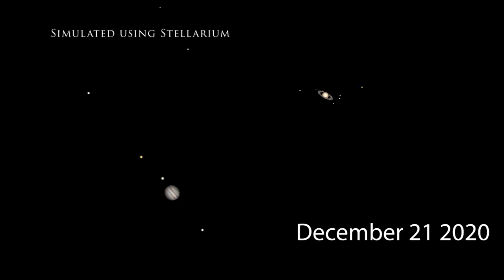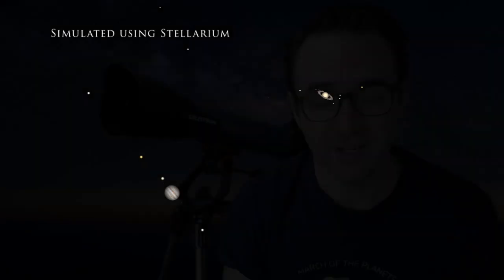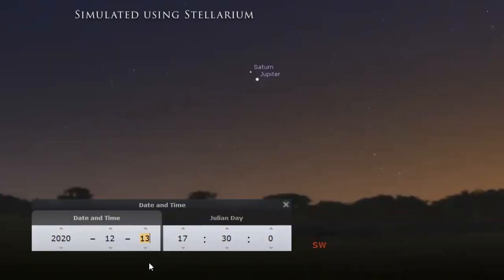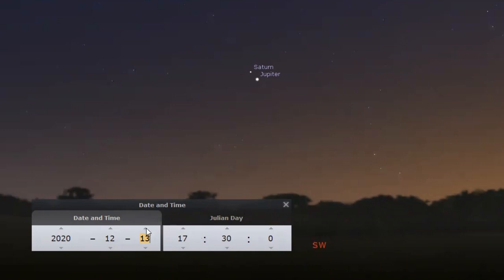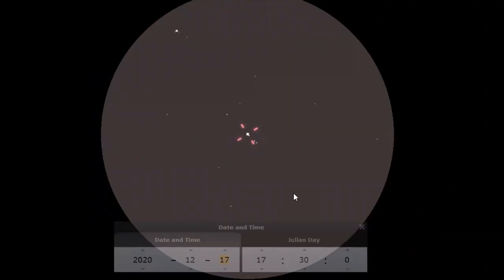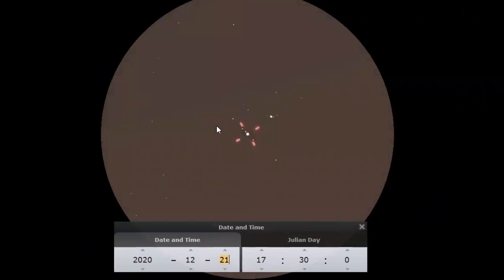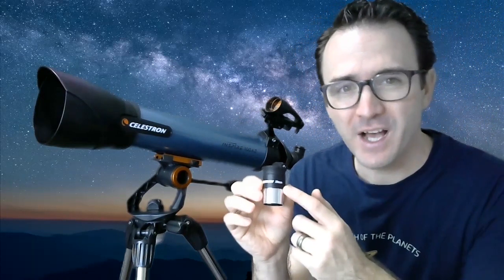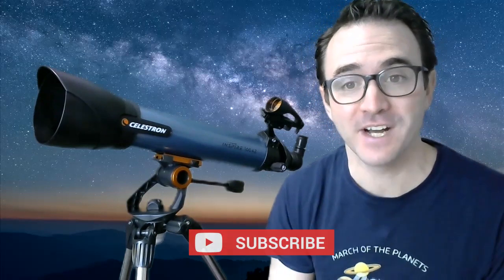See the "Great Conjunction" with a Telescope (December 2020)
This simple video explains how to observe the coming conjunction of Jupiter and Saturn with a telescope. The conjunction occurs on December 21, 2020, however, both planets will appear in same field of view in your telescope for several days.